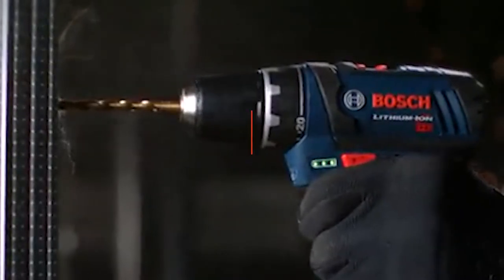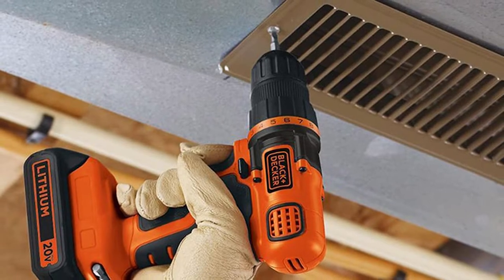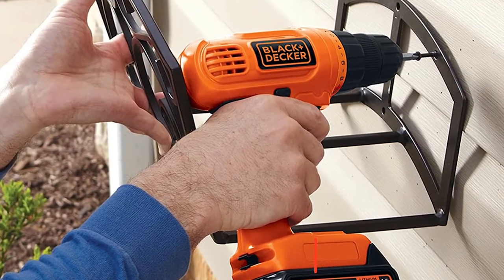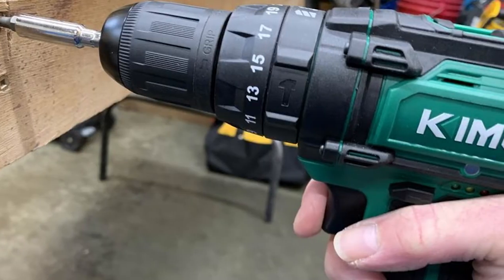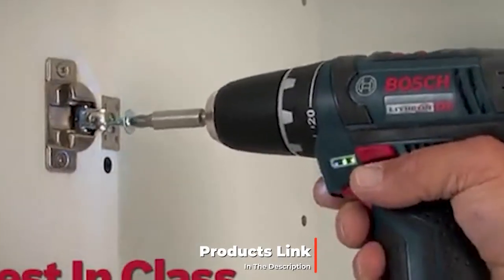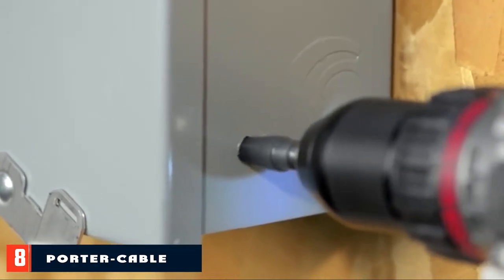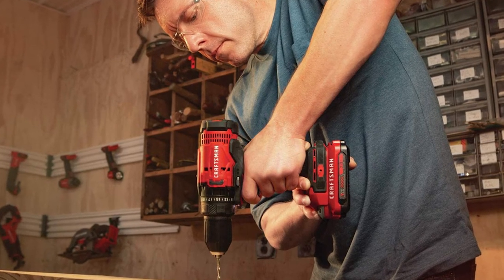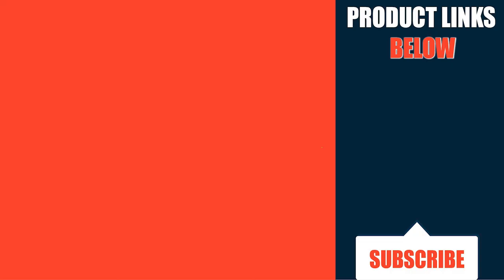Top 10 Best Budget Cordless Drill On Amazon 2023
Links to the Best Cordless Drills we listed in today's Cordless Drills review video:

1 . BLACK+DECKER LDX120C Cordless Drill

2 . DEWALT DCD771C2 MAX Cordless Drill

3 . BLACK+DECKER LD120VA MAX Cordless Drill

4 . KIMO Cordless Drill Driver Kit

5 . Avid Power MW316 MAX Lithium-Ion Cordless Drill

6 . Bosch PS31-2A Power Tools Cordless Drill Kit

7 . WORX WX176L Switchdriver 2-in-1 Cordless Drill

8 . PORTER-CABLE PCC606LA Cordless Drill

9 . CRAFTSMAN CMCD700C1 Cordless Drill

10 . BLACK+DECKER 8V MAX Cordless Drill

What are the Best Cordless Drills in 2023?
In today's video we reviewed the Top 10 Best Cordless Drills on The Market in 2023. We made this list based on our personal opinion and we ranked them in no particular order, after doing our research based on their prices, quality, durability, brand reputation and many more.

After watching this video you will know which are the best budget, top selling and top rated Cordless Drills on the market today.

If you choose from this list you can be sure that you buy one of the best Cordless Drills available today.